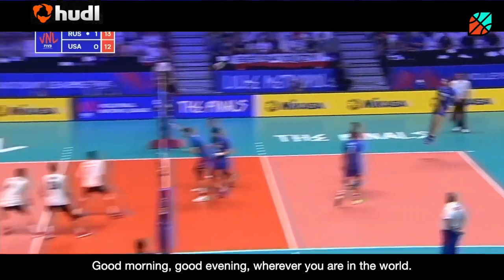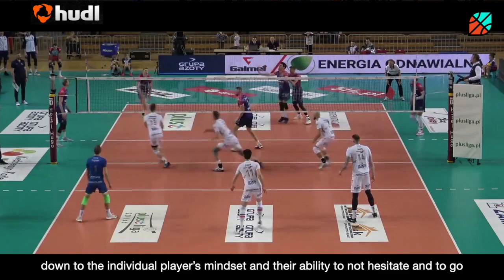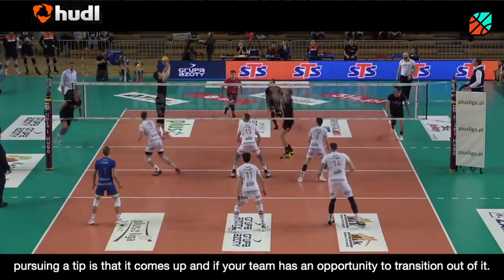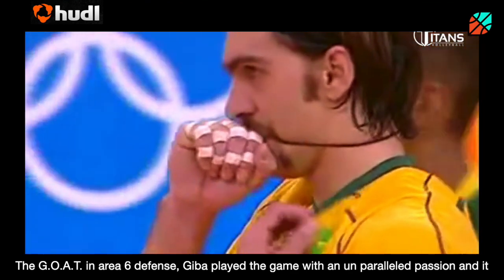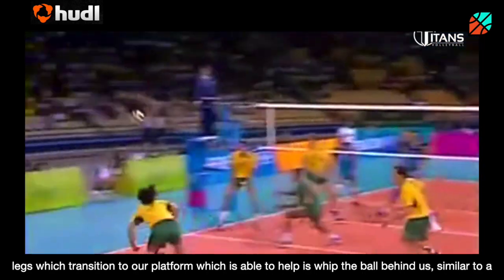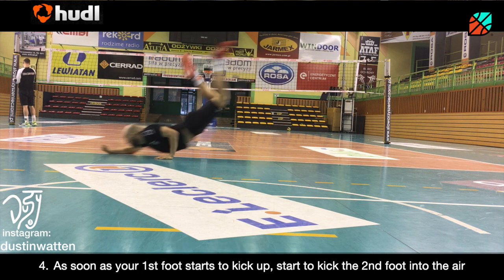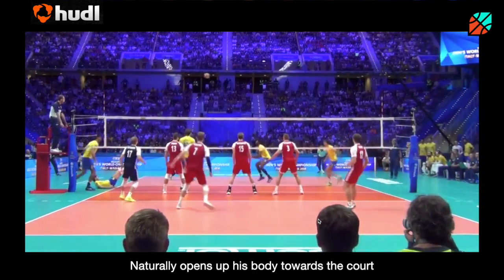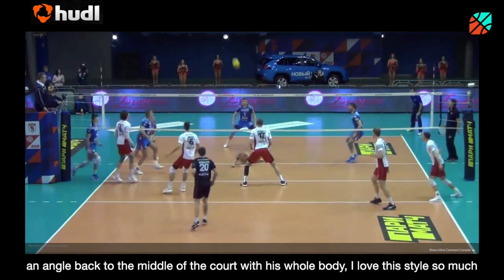Day 7 7DDC